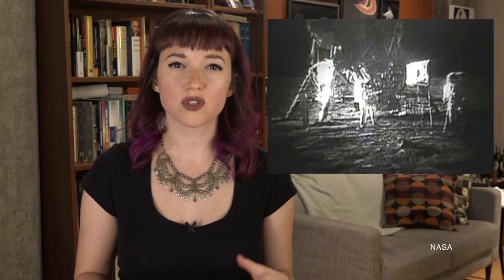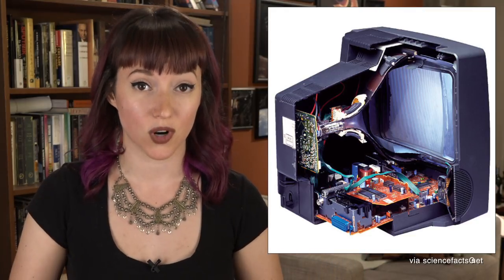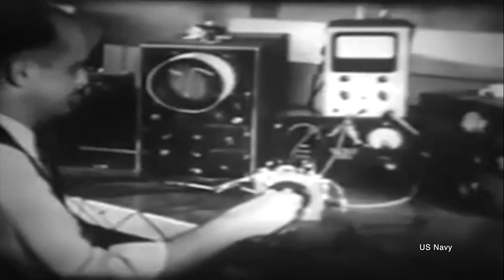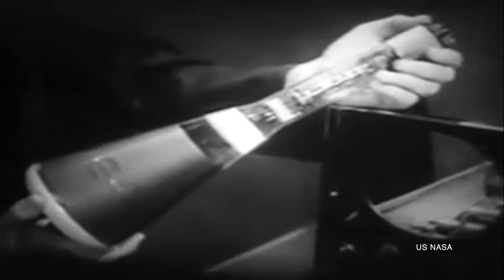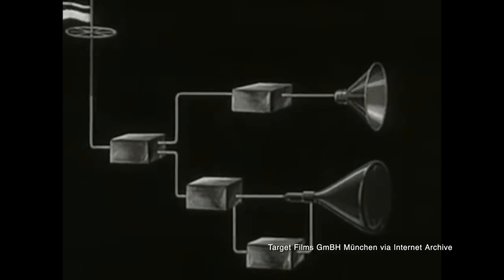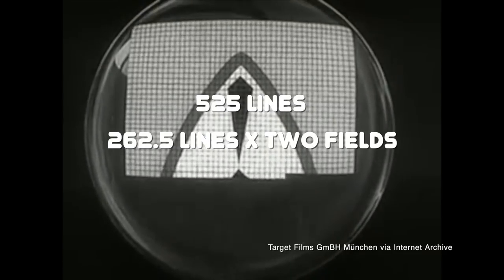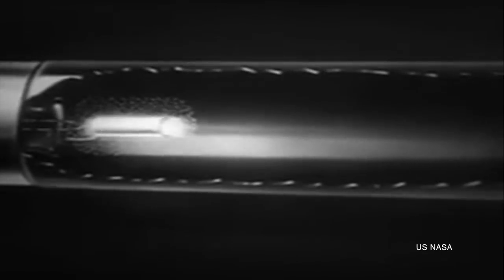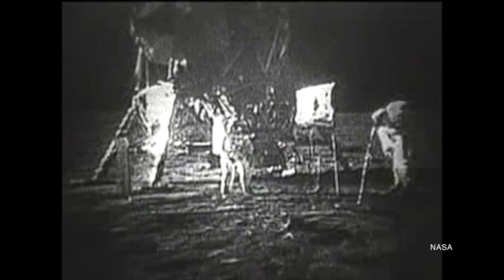This is Why the Apollo 11 Moonwalkers Look Ghostly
Want a little more on the this story? There's more at my companion blog post over on DISCOVER